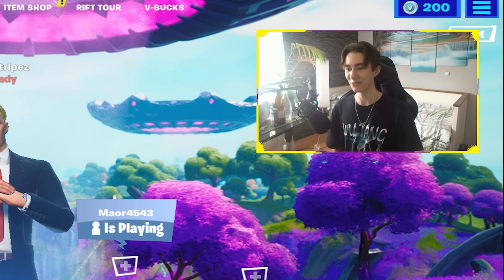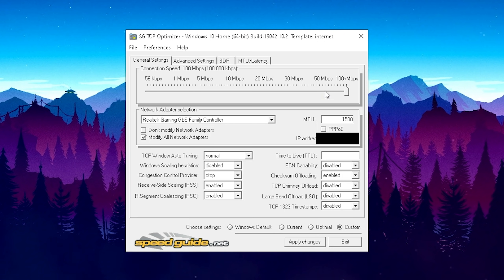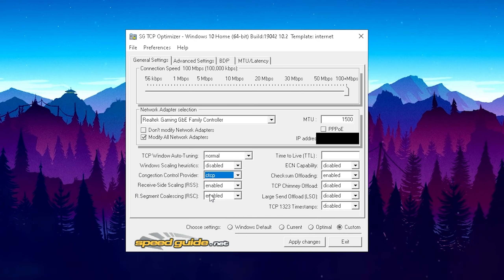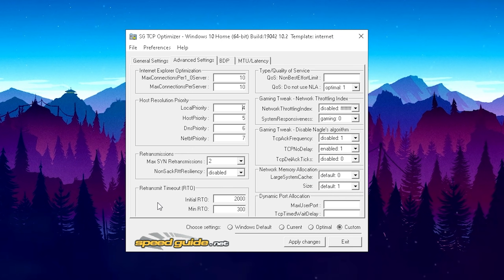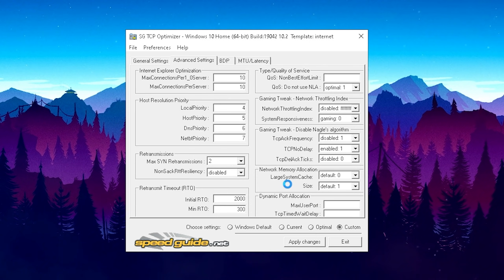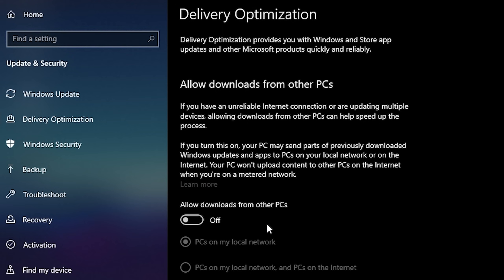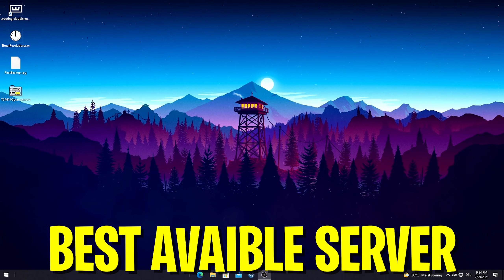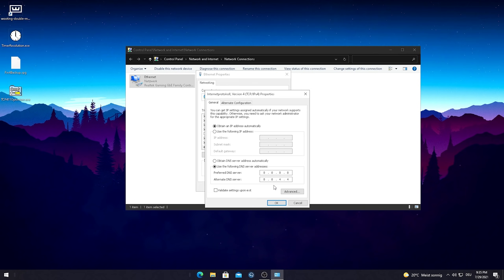How To Get 0 Ping in Fortnite Season 7! 🔧 (Network Optimization Guide For Lower Ping)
In Todays Video, Im showing you How To Get 0 Ping in Fortnite Season 7 and Reduce High Ping and Fix Packet Loss with a few Simple Steps. This Network Optimization Guide will show you how to get lower ping in fortnite and get Less Input Delay while playing. I will show you the Best Program for Low latency internet in Fortnite to get the biggest Competitive Advantage which is 0 Ping. Tons of Fortnite Pro´s even said that having the Lowest Ping possible, should be your Main Focus while Optimizing your Windows 10 for Fortnite. Afterwards Im also going to tell you about a few Extra Steps to get Lower Ping and make shure that you are connected to the BEST Fortnite Servers in your Area. So if you wanna know, how to get lower ping in fortnite pc you came to the right place. All the Steps are really easy and won´t damage your PC in any way. If your experiencing any Sort of Lag or High Latency ingame, this Guide will also help you to fix any sort of Lag in Fortnite and Reduce extra Input Delay while playing.

► Title: How To Get 0 Ping in Fortnite Season 7! 🔧 (Network Optimization Guide For Lower Ping)

Intro (0:00​)
TCP Optimizer (0:23)
Delivery Optimization (4:54)
Disable Services (5:42)
Best Avaible Servers (6:52)
Final Conclusion (8:15​)
Outro (8:30​)